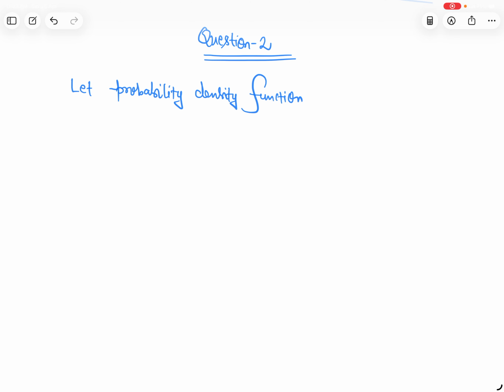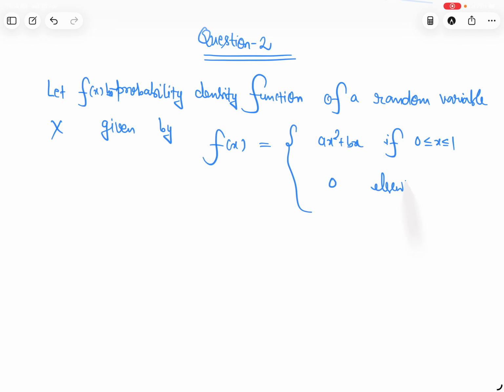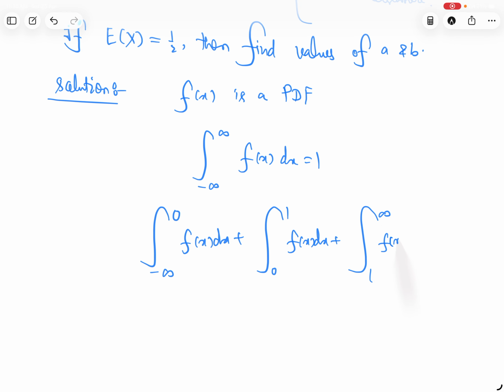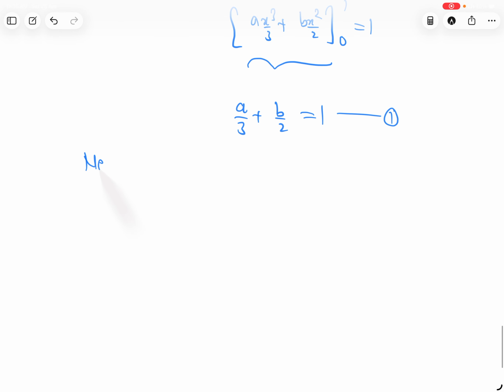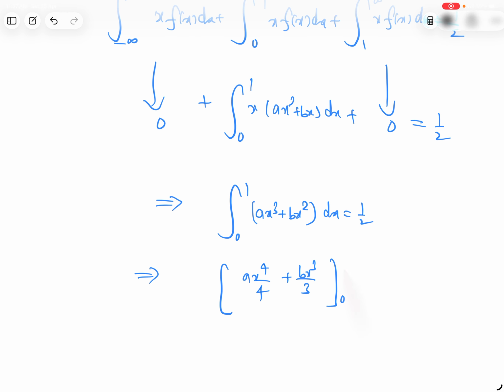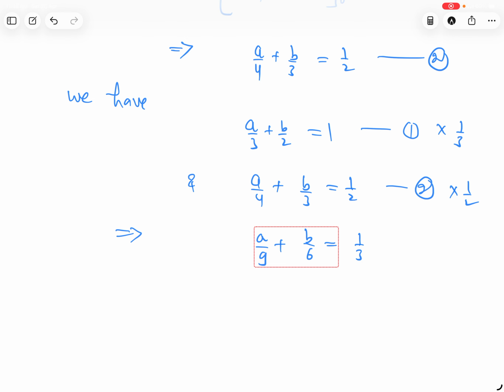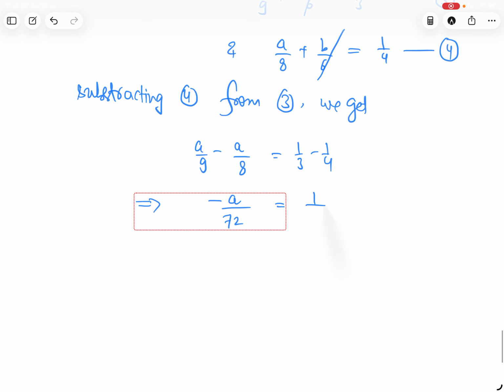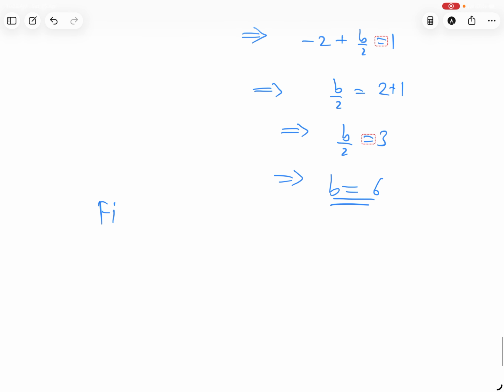If the pdf is f(x)=ax^2+bx for X in [0,1] and f(x)=0 elsewhere, find the values of a and b.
In this lecture, we solve an Important Question on PDF finding values of some parameters.